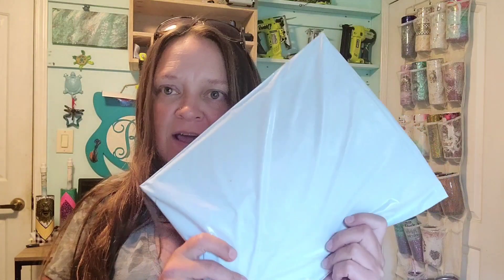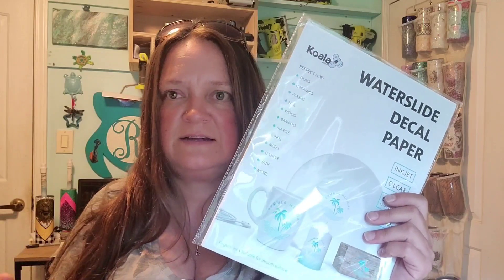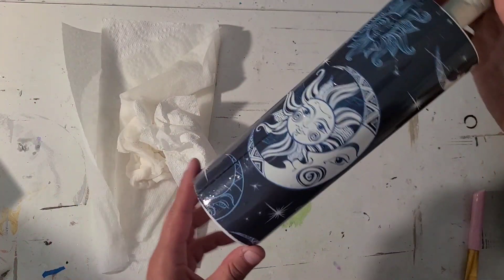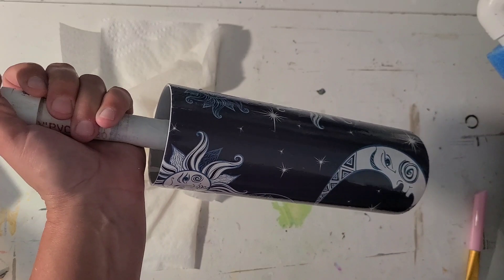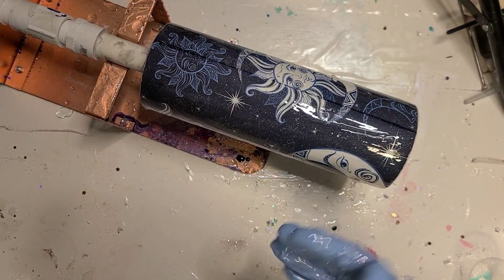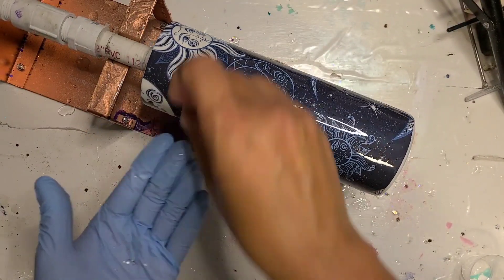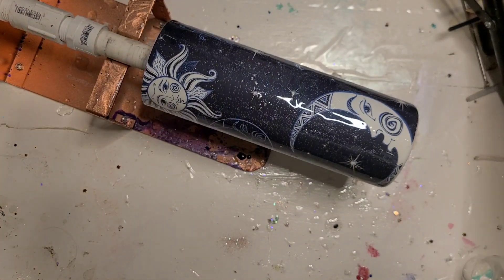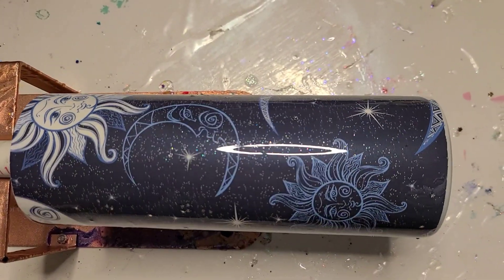Full Wrap Waterslide Tutorial Testing Koala Paper Clear Waterslide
The image I used here came from creative fabrica!

CREATIVE FABRICA get 1 month all access for $1 then $19.99 monthly if you don't cancel.